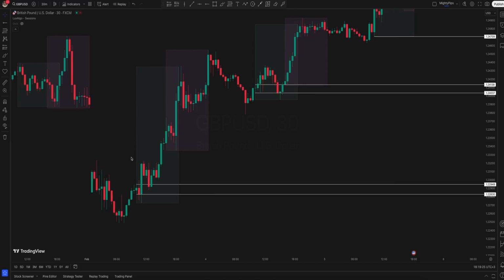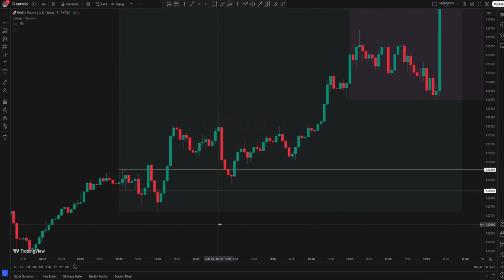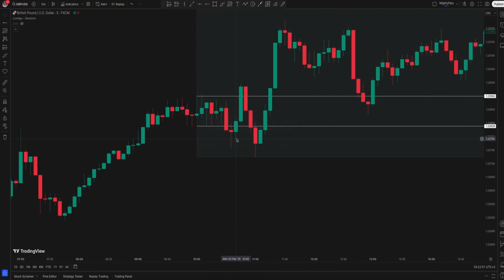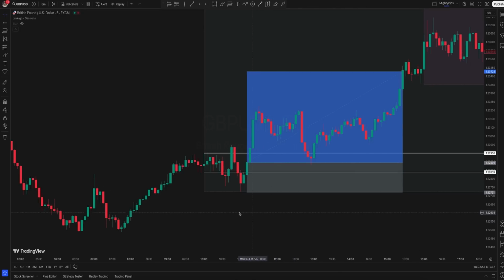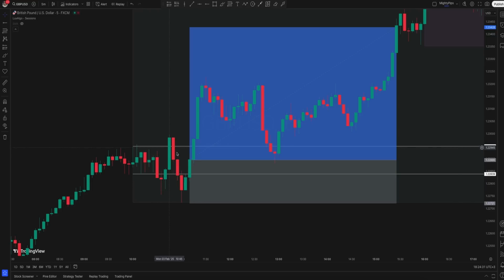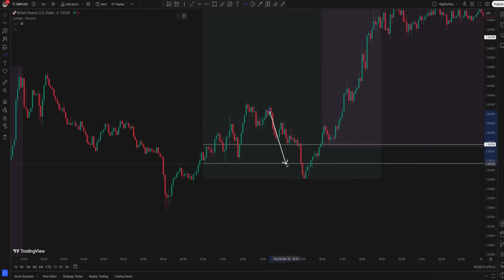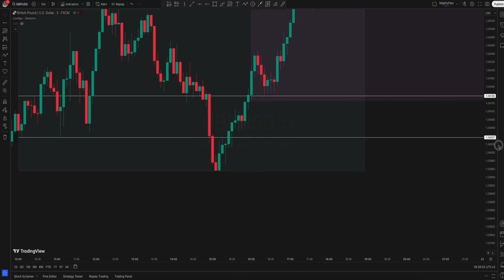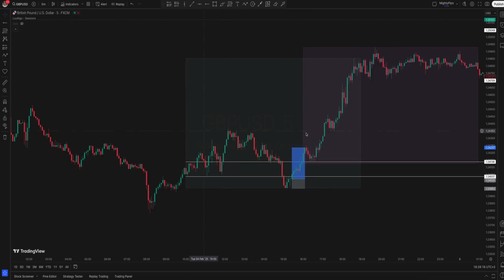My One Candle Strategy Works Every Day...London Open